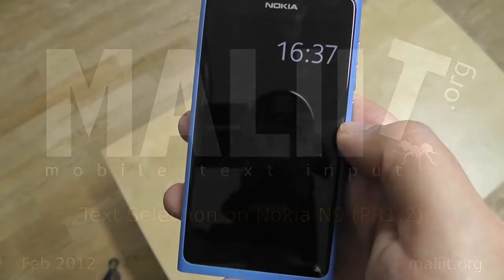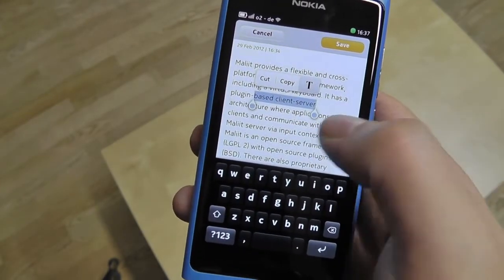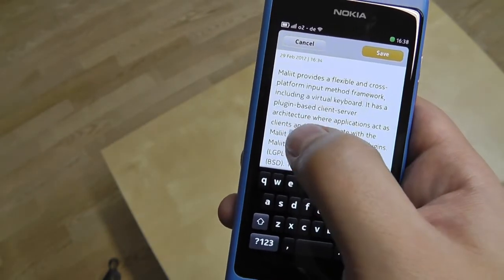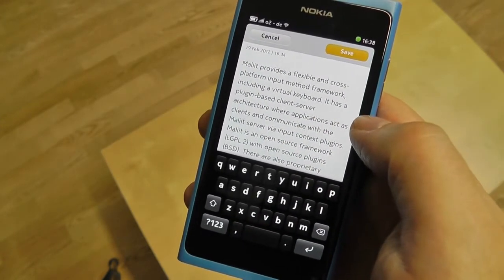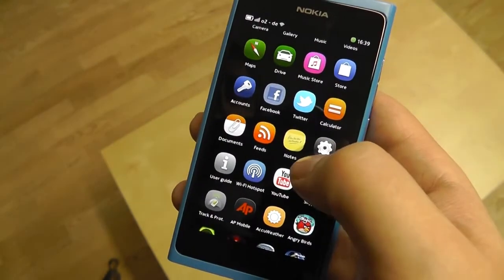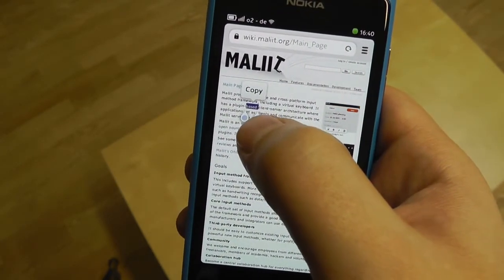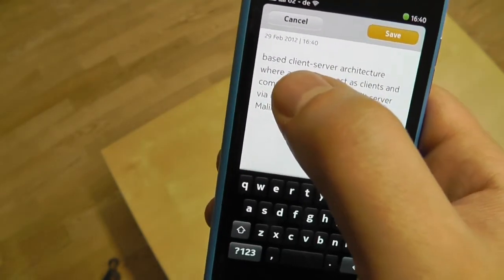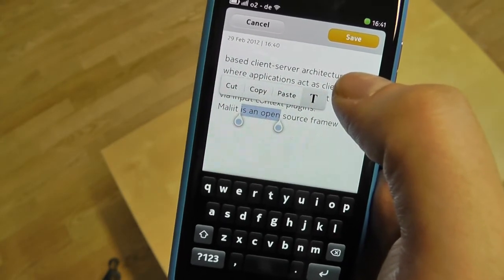Text selection and copy/paste on the Nokia N9 (PR1.2)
Video demonstrates the updated text selection interactions on the Meego Harmattan PR1.2 update, available on the Nokia N9 since a couple of days ago. This is shown in the web browser, Twitter and Notes application.